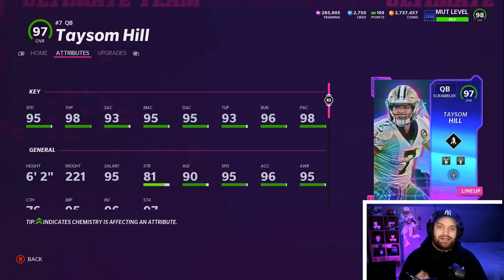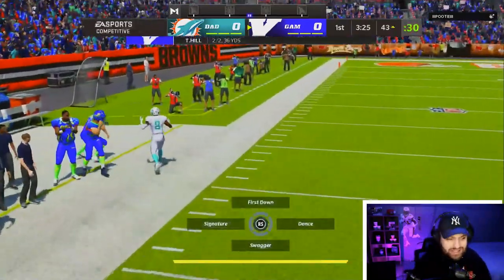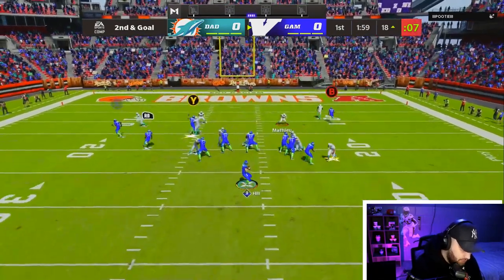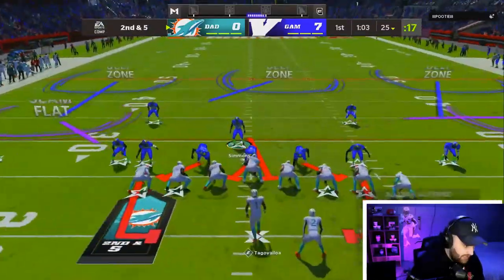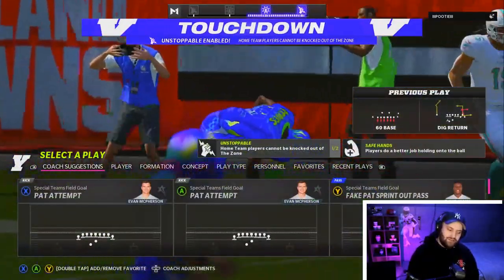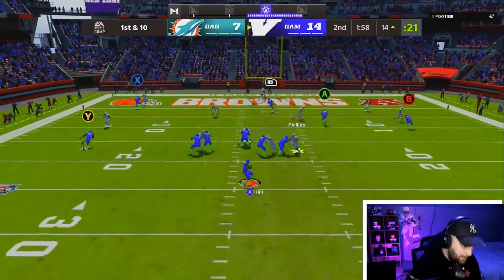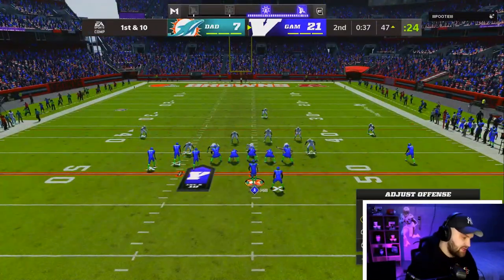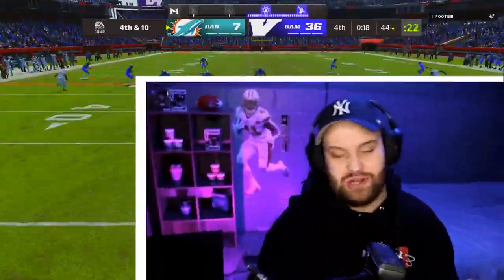TAYSOM HILL CARRIES THE WHOLE TEAM ON HIS BACK!